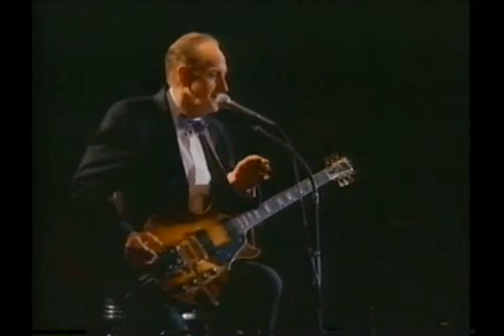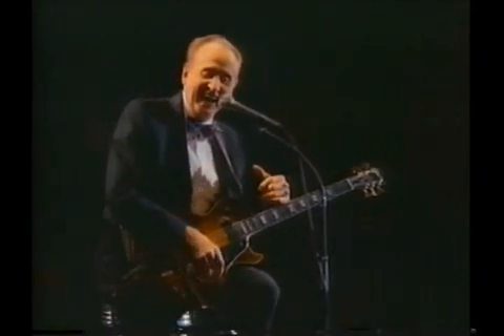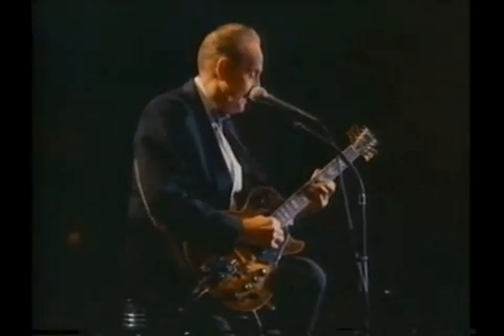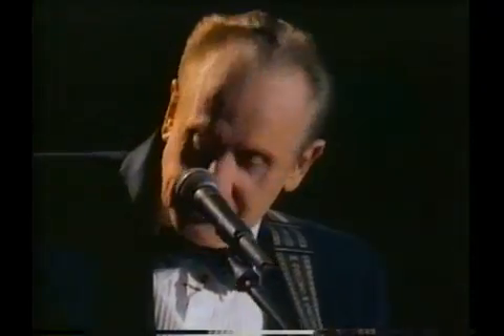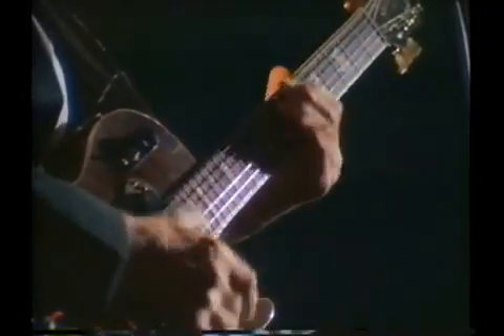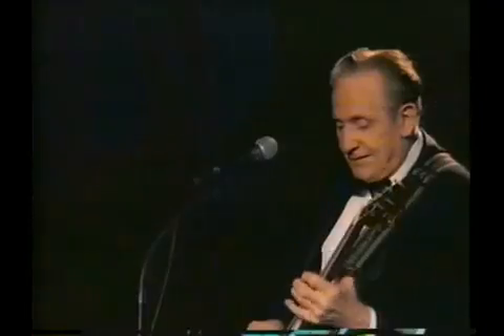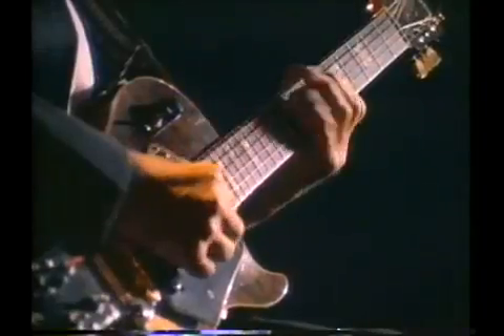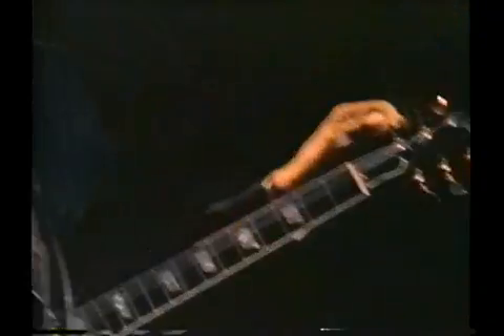Les Paul and his little black box!